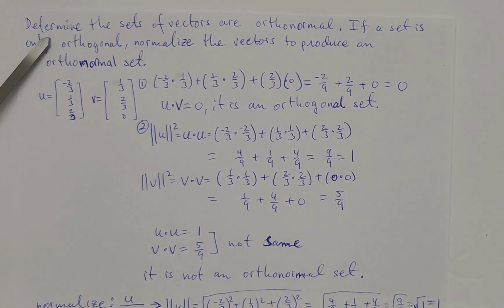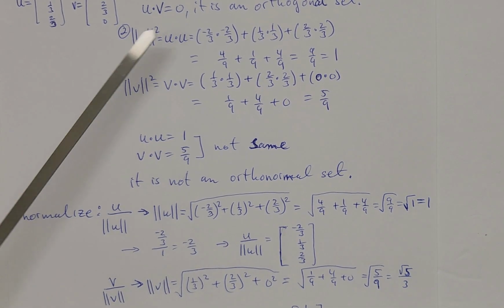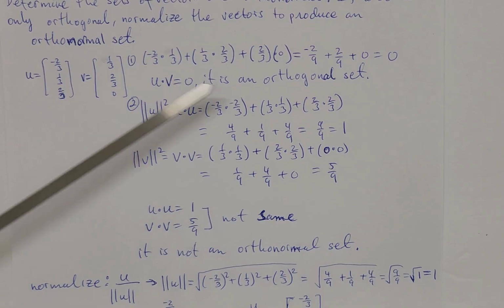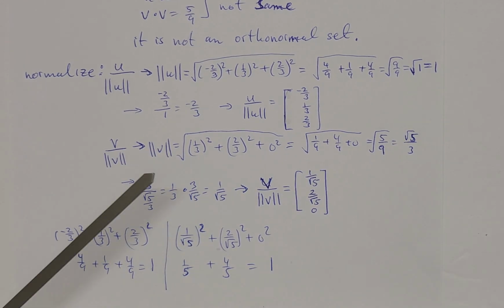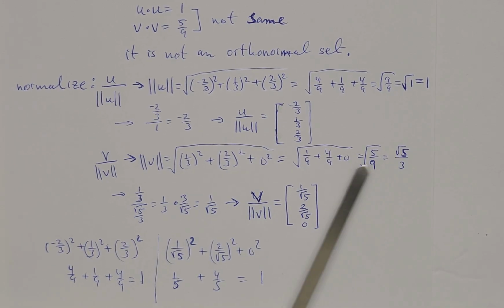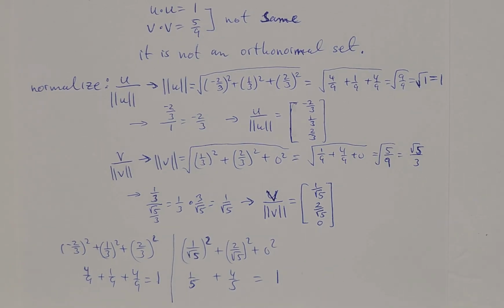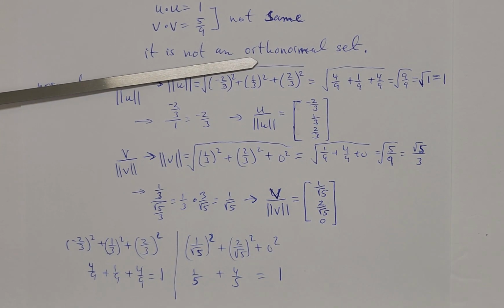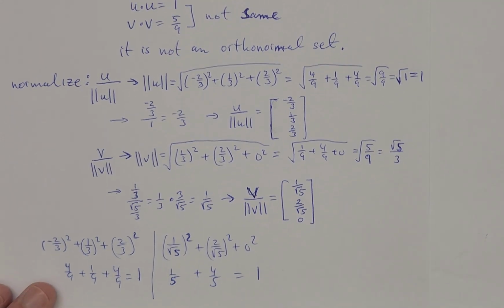LA Section 6.2 example 3